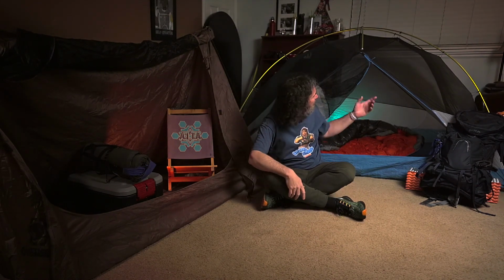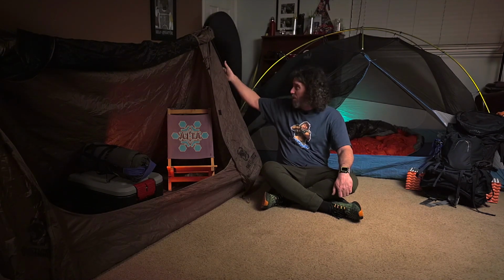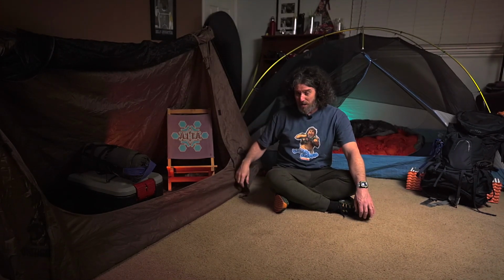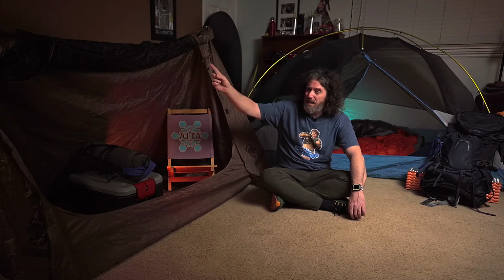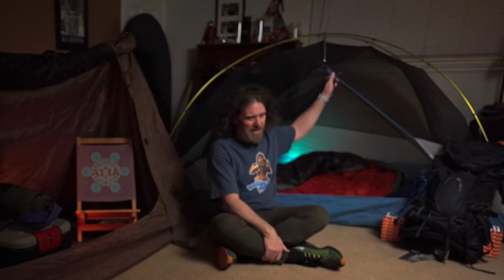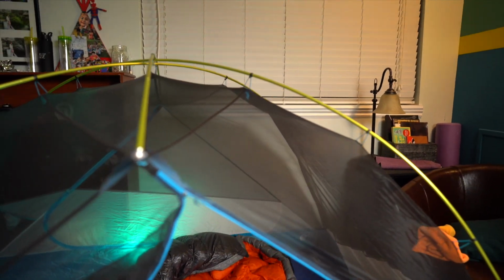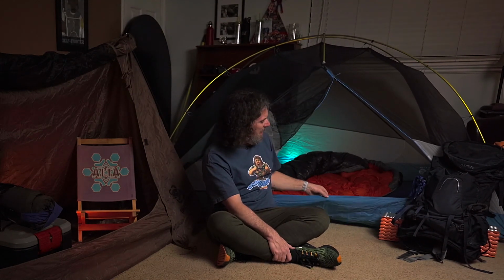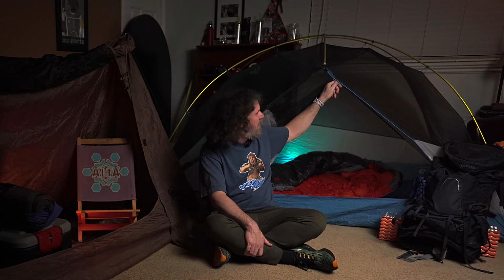Free standing or trekking pole tent?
Which is the best tent is not always the right question. Instead, which is the best tent for how you camp might be better. Or maybe, which is the best tent for what you want to do might be better. Check out this video to think through how you will choose your tent.